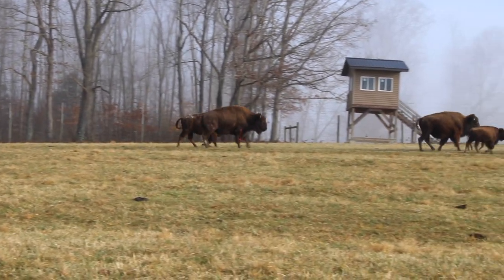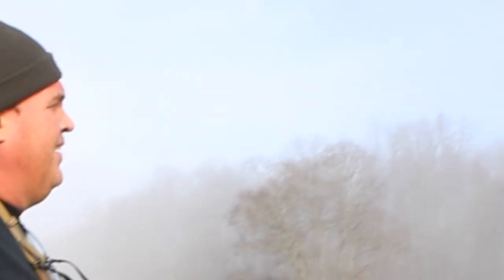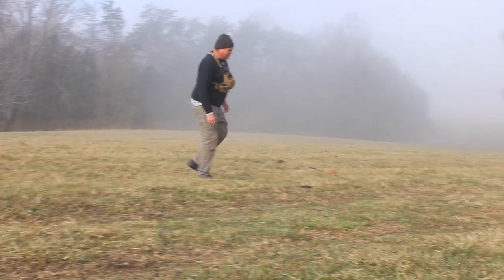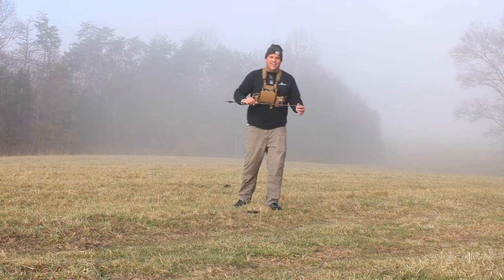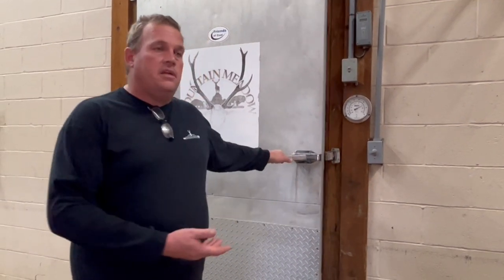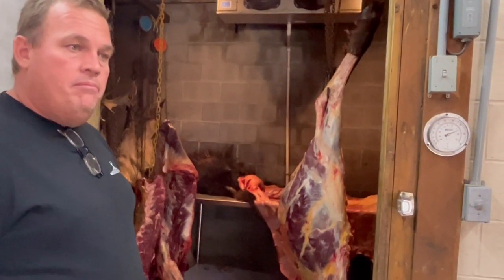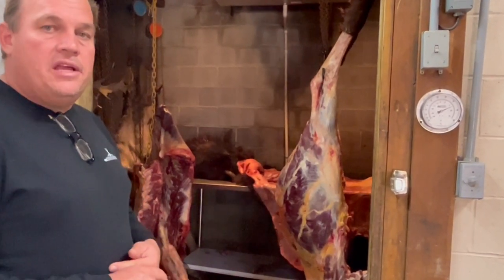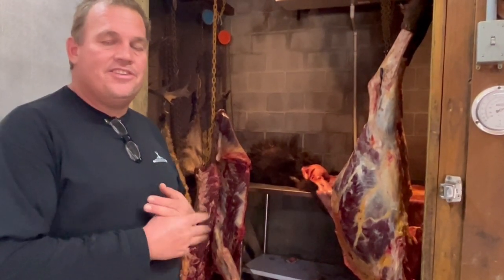Bison Hunt 2022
I was Privileged the offered a Bison Hunt by the Owner of Mountain Meadow Hunting preserve in Western Virginia whilst I was Marketing in the USA.
This is a high Fence Hunting Preserve that offers a wide variety of hunting opportunities for hunters, families and corporate groups alike.
We approached the Bison on foot and the first shot was somewhat low but it punched through both shoulder bones and put a huge gash in the heart (Not enough to puncture a chamber.) Arrow passed through the animal but did not make a complete Passthrough arrow broke off about 8 inches from the front on the otherwise of the Bison
Followup shot was at 40yds whilst the animal was in motion - double Lung and the arrow completely passed through for another 30 odd yards.
Bow Setup up
Mathews Traverse @70# 32" DL
Sirius Orion Arrows
200grn Tuffhead Evolution with Bleeders

A big Thank you to Jacob Osborn for being Guide, Skinner, Gutter and Cameraman and well just being a good hunting Buddy!!